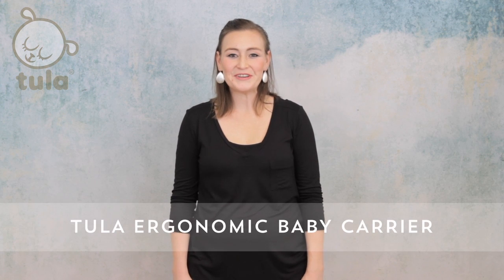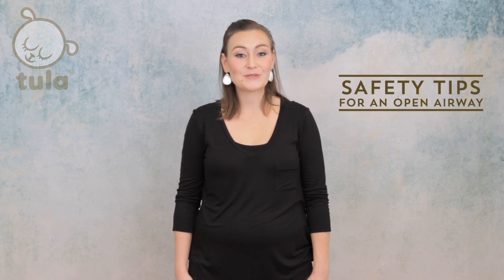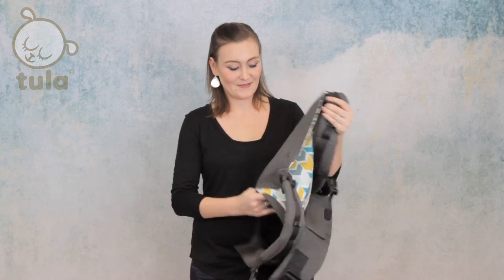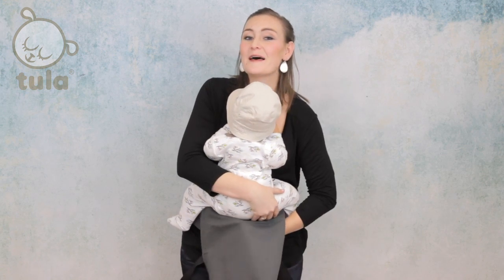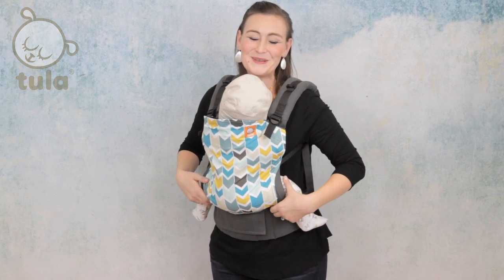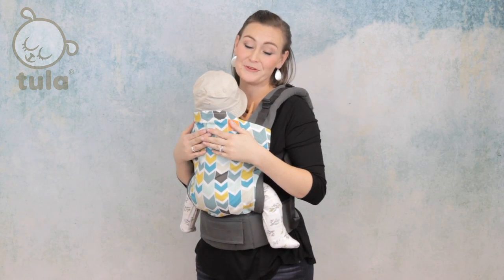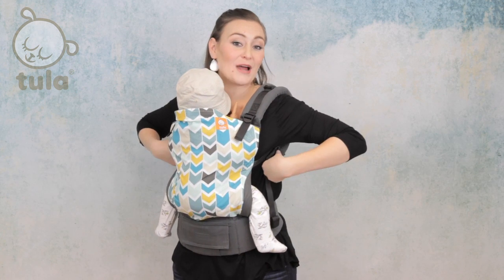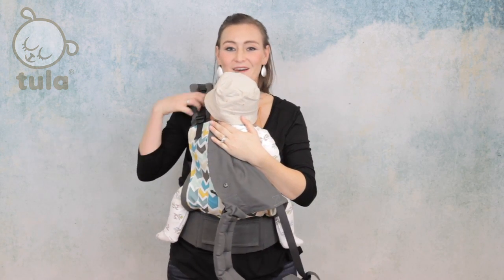Baby Carrier Front Carry Instructions - How to Use Baby Carrier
Instructions on how to use the Tula Baby Carrier and Tula Toddler Carrier in a front carry.

The ultimate baby carriers in style and ergonomic comfort, Baby Tula’s most popular product allows families to keep baby close while having their hands free and doing what they love. Aside from their beauty and ease, Tula Baby Carriers help support the bond between caregiver and child. When combined with our Infant Insert, the Tula Baby Carrier can securely carry a newborn baby in a cozy position that ensures adequate head/neck support and healthy maturation of the spine.